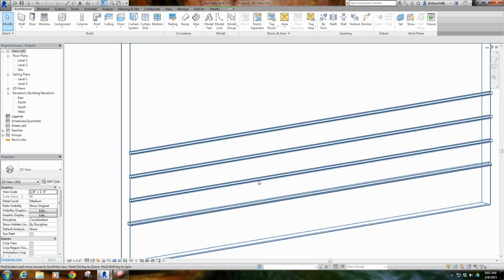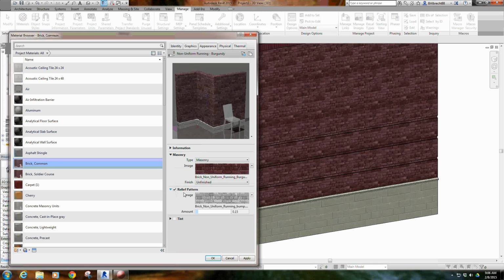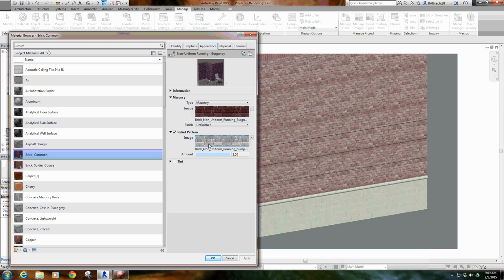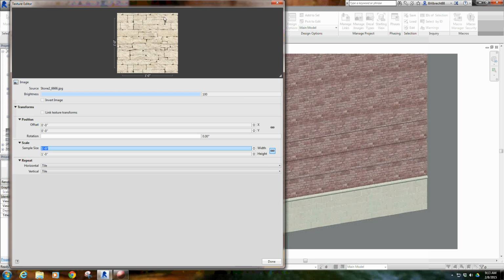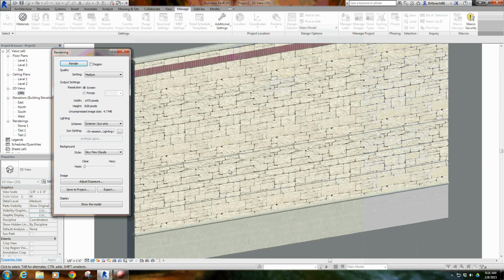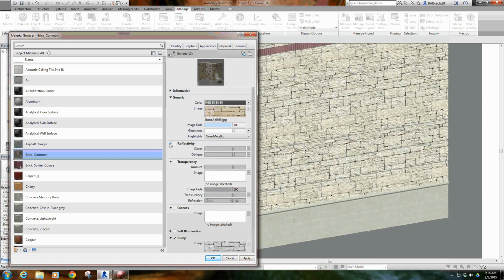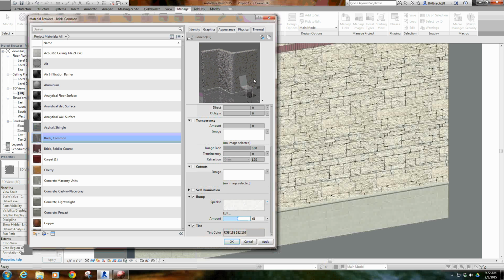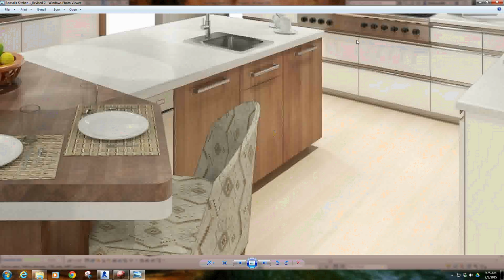Revit Tutorial #5 - Materials - Arch 214 Miami University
Introduction to material creation in Revit